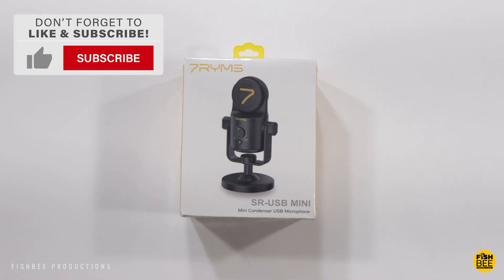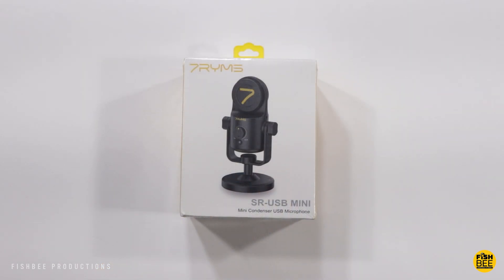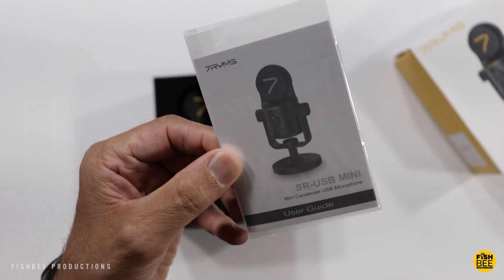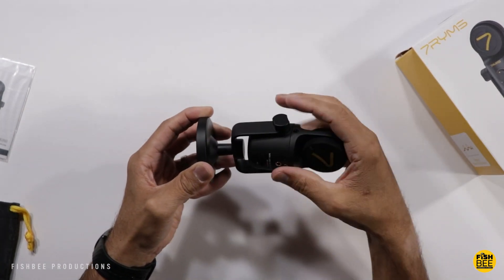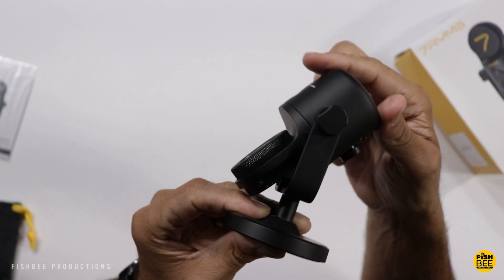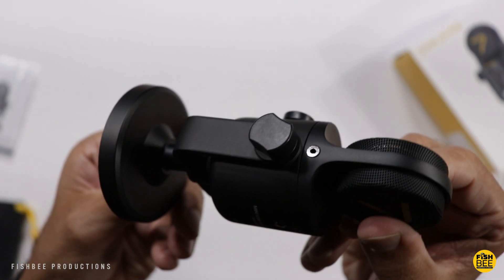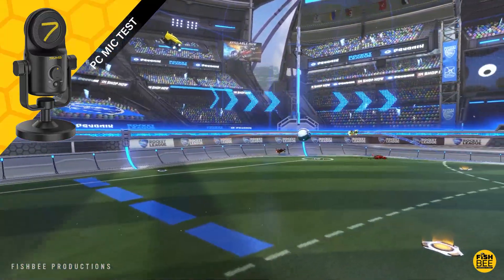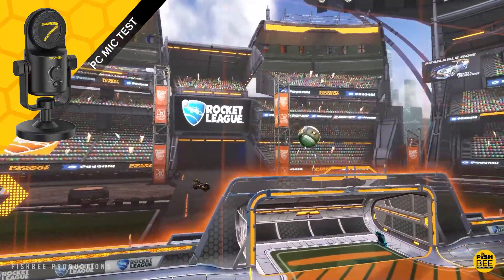7RYMS Mini USB Microphone - Is This The Best Budget USB Mic?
7 RYMS USB Mini Microphone - Is This The Best Budget USB Mic?

7RYMS Mini USB Microphone on Amazon